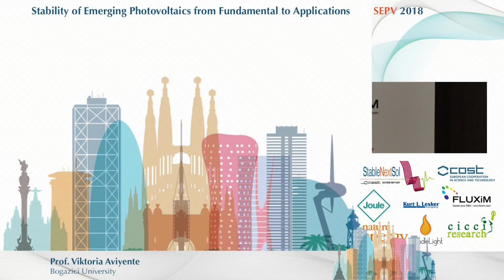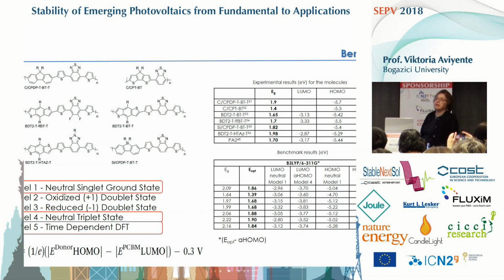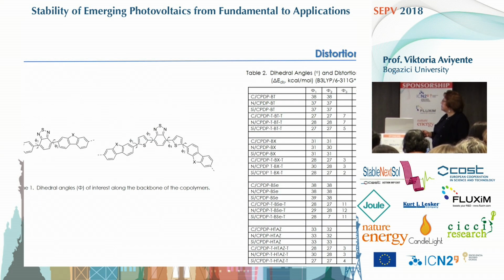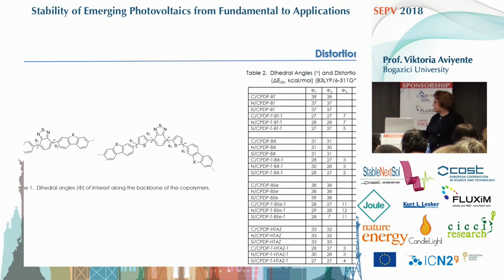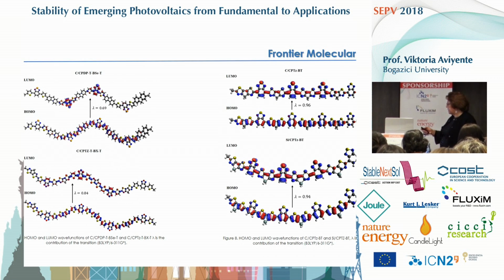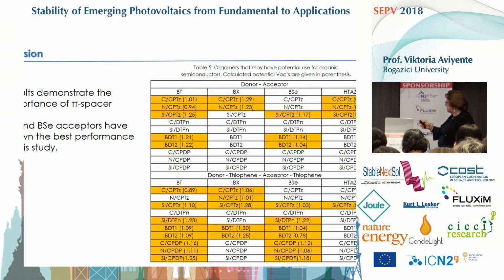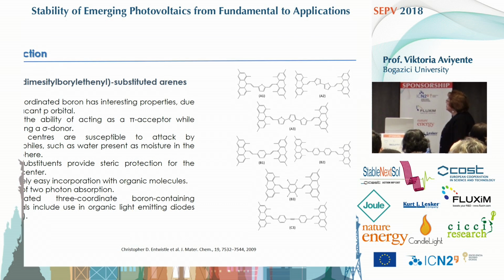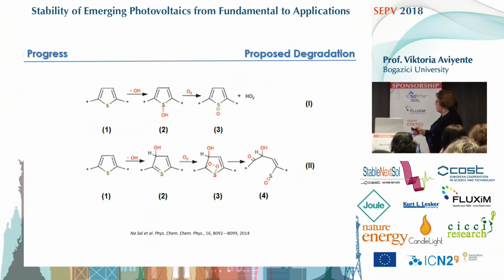SEPV18: Prof. Viktoria Aviyente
Prof. Viktoria Aviyente - Design of Donor-Acceptor Copolymers for Organic Photovoltaic Materials: A Computational Study